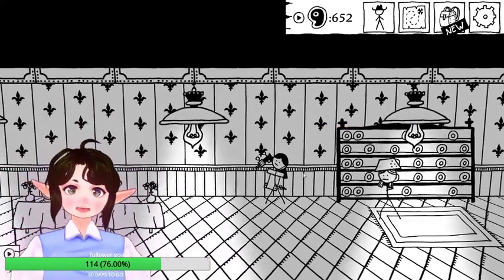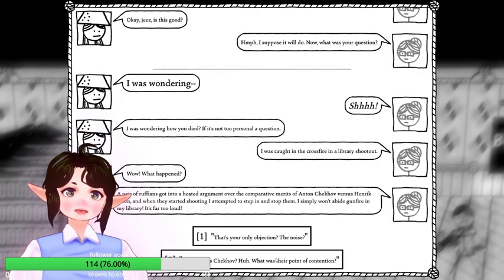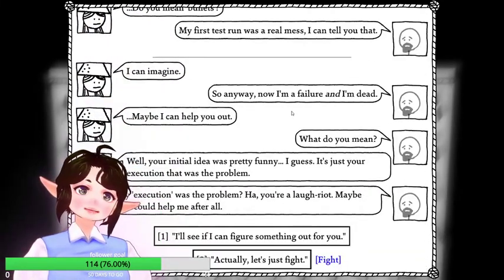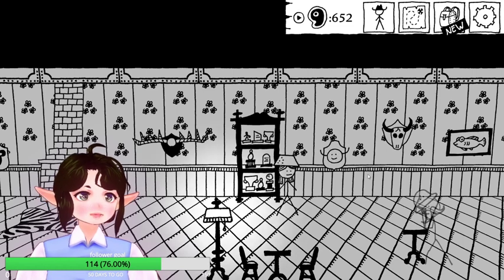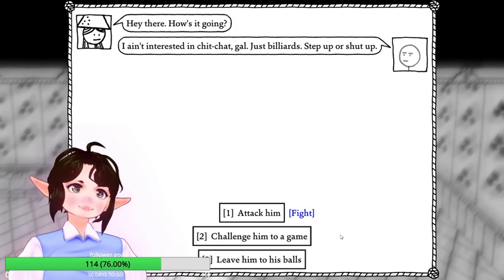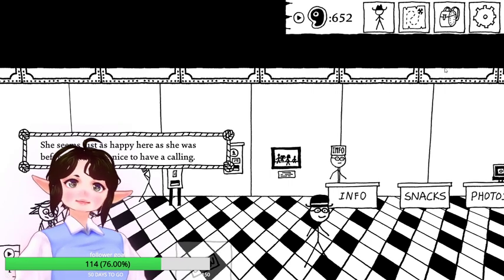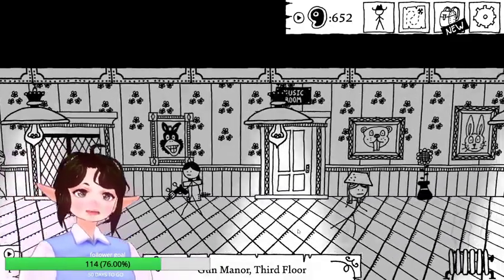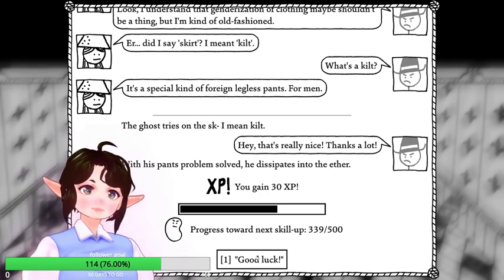boo! - west of loathing #9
welcome to trashcangoddess archives, which contains full and uncut footage from my livestreams.